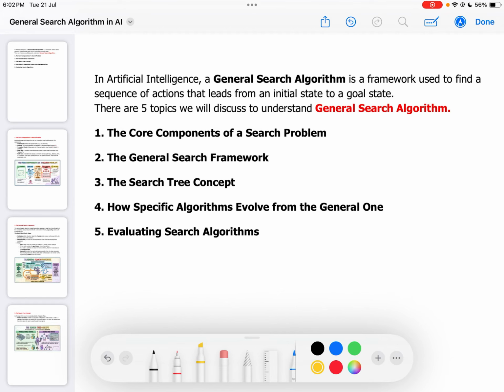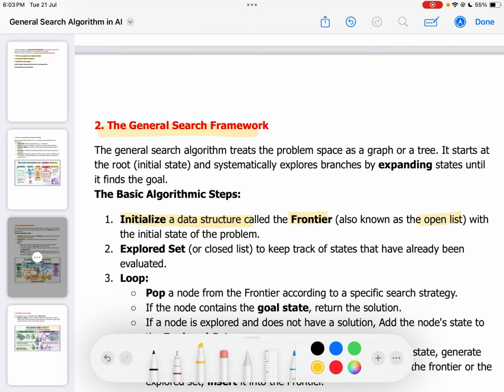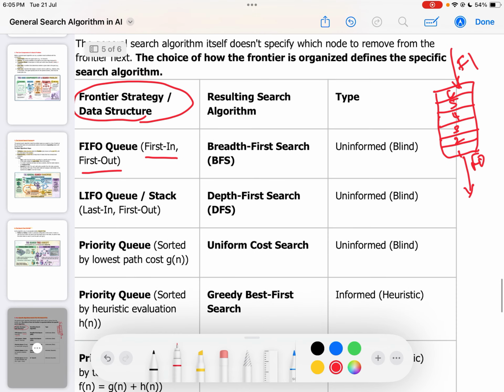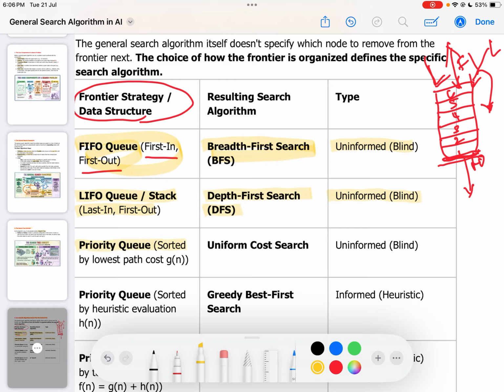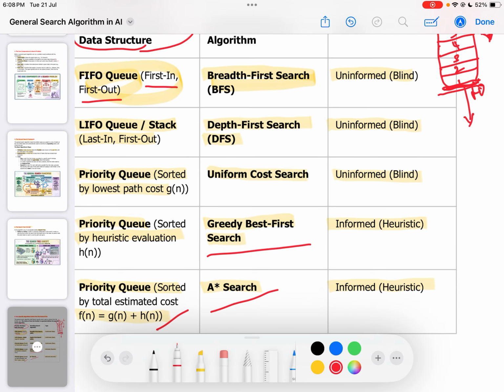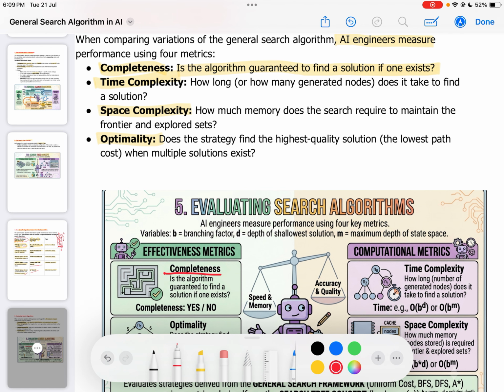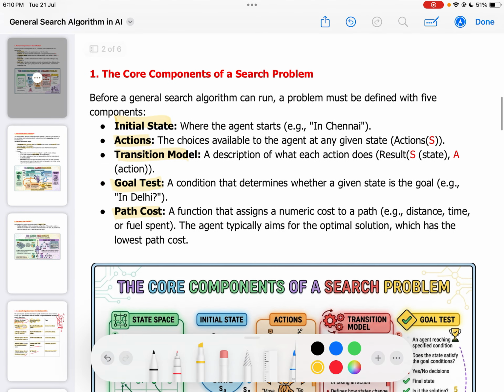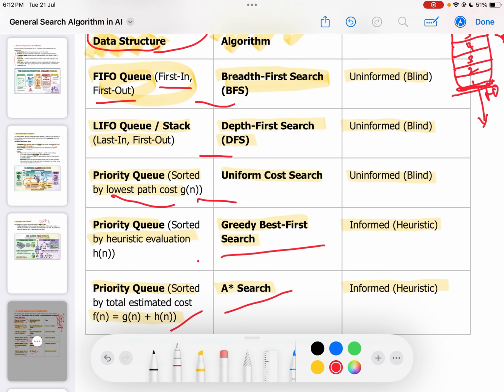General Search Algorithm in AI in English | Specific Search Final Part 3 | Artificial Intelligence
This video is about "General Search Algorithms in AI", an AI Subject for Engineering Students explained in English with Hindi, Telegu and Malayalam subtitles. This video is perfect for B.Tech / B.E., CSE, EEE, ECE, Engineering Students specifically targeting the syllabus  Engineering Students in India, preparing for AI semester exams across India explained in English with Hindi, Telegu and Malayalam subtitles.
This video is about General Search Algorithms in AI - Unit 2 an AI Subject for Engineering Students in India. This is part of full series videos on AI topics explained in English with Hindi, Telegu and Malayalam subtitles. This video is about General Search Algorithms in AI and how it searches for the best possible solution using various search algorithms in AI, an Important question for CSE, AI, Engineering Students in Tamil Nadu explained in English with Hindi, Telegu and Malayalam subtitles.

If you are a Computer Science Engineering student from India or an Engineering Student preparing for exam, this tutorial will help you understand the General Search Algorithms in AI clearly in English with Hindi, Telegu and Malayalam subtitles.
In this video, we dive deep into the core concepts of Artificial Intelligence (AI), specifically focusing on the "General Search Algorithms in AI" and "How AI Search through to a solution". Understanding how an AI agent identifies, analyzes, and formulates a problem is the first step to building intelligent systems. We break down complex concepts with real-world examples that are easy to follow.

Description:
📌 Topics Covered in This Video:
1. How Specific Algorithms Evolve from the General One
2. Frontier Strategy / Data Structure - FIFO Queue (First-In, First-Out), LIFO Queue / Stack (Last-In, First-Out), Priority Queue (Sorted by lowest path cost g(n)), Priority Queue (Sorted by heuristic evaluation h(n)) and Priority Queue (Sorted by total estimated cost f(n) = g(n) + h(n))
3. Resulting Search Algorithm - Breadth-First Search (BFS),  Depth-First Search (DFS), Uniform Cost Search , Greedy Best-First Search, A* Search
4. Uninformed (Blind) and Informed Search
5. Evaluating Search Algorithms -
● Completeness
● Optimality
● Time Complexity
● Space Complexity

Key Highlights:

    Expert Explanation: Complex concepts broken down into simple Steps in English with Hindi, Telegu and Malayalam subtitles.
    Visual Aids: Use of diagrams and knowledge graphs to help you visualize AI processes.

This video is perfect for AI Engineering students for preparing for exams in India, or anyone interested in understanding the fundamental logic that powers intelligent systems.

Why Us?
We teach topics in a simplified manner in English and for Engineering students. If you are aiming to score well in your semester exams or want a career in tech, this channel is for you.
We provide complete courses, theory and problems Subject wise, Unit wise and Topic wise. Specifically for Engineering exams and for understanding the topic.
We explain complex logic and coding in English and to help you in your University Engineering exams and tech interviews. Whether you're a Engineering student looking to score high in your exams or preparing for your interview, our tutorials are designed to help you build your Future.